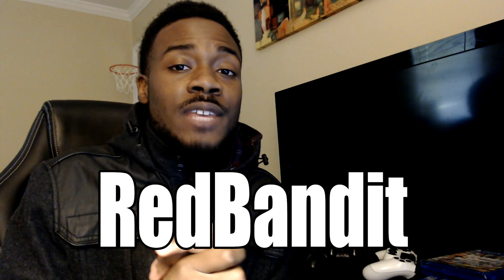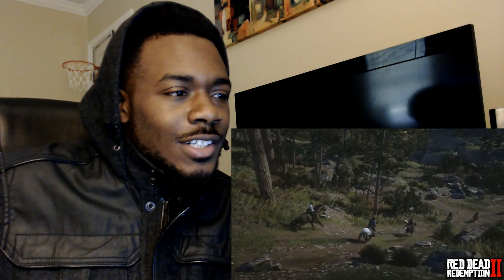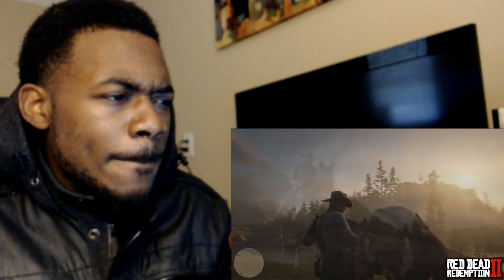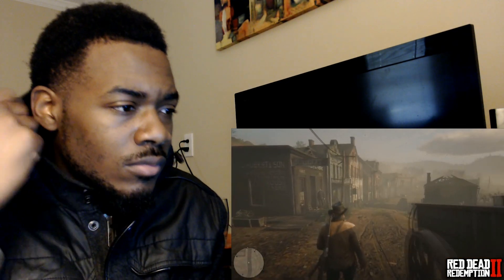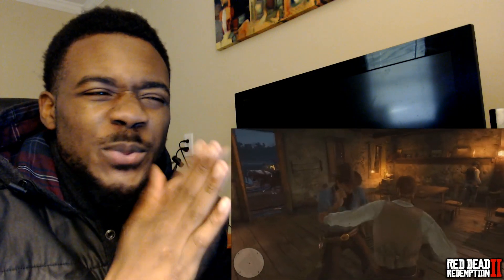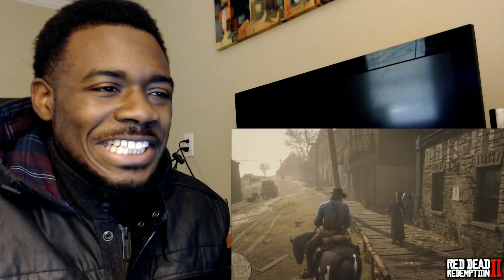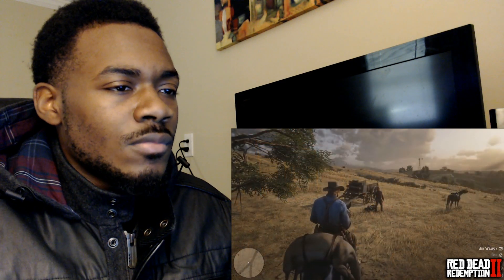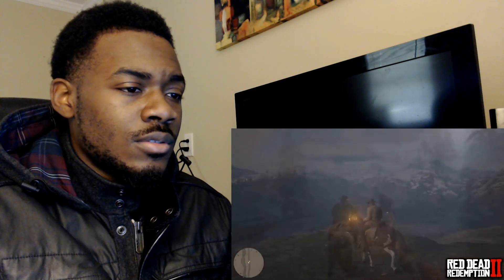Red Dead Redemption 2 Gameplay | DEADEYE, GUNFIGHTS, MINI GAMES, & More! REACTION & REVIEW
PSN: Face96